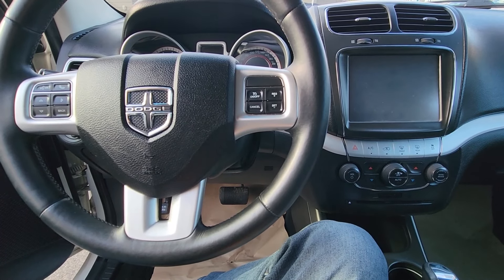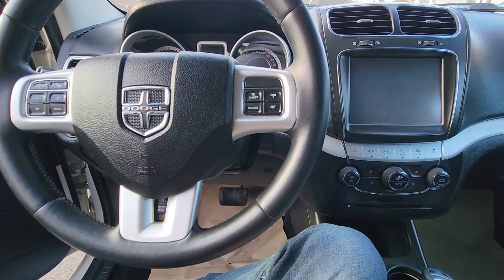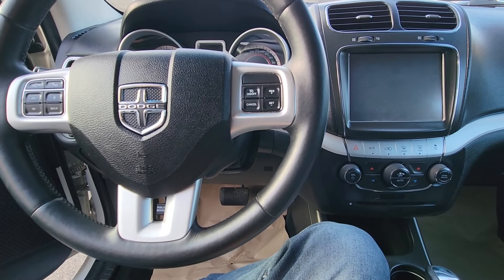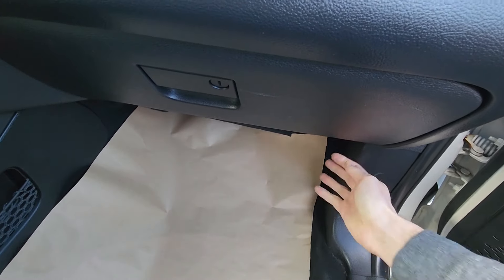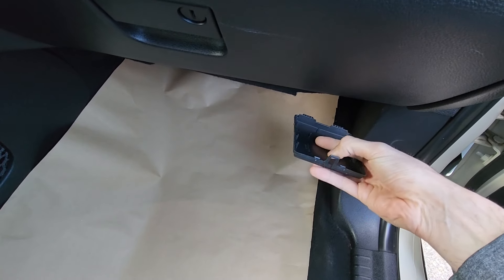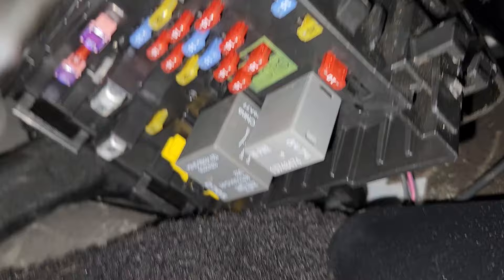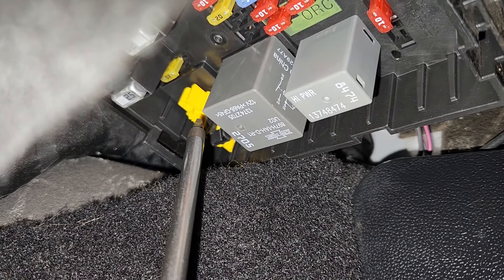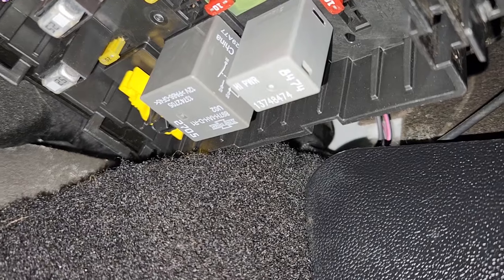Dodge Journey - TRAILER TOW PACKAGE FUSE LOCATION (2011 - 2020)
Are you towing a trailer with your Dodge Journey and trailer lights not working or no power to the trailer? In this short video I will show you which fuse to check ( 2011 | 2012 | 2013 | 2014 | 2015 | 2016 | 2017 | 2018 | 2019 | 2020 | SE | SXT | R/T | CREW | 3.6L ).

Trailer tow fuse is located in a small fuse box under the glove box. You want to check Fuse F127 (20A). If this fuse is good then double check all electrical connections between SUV and trailer. Also inspect all wiring.